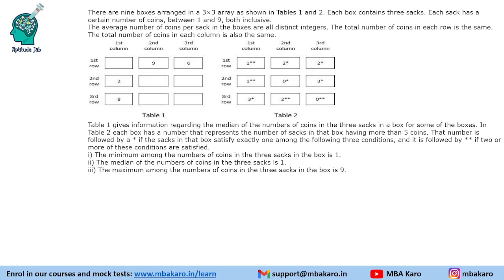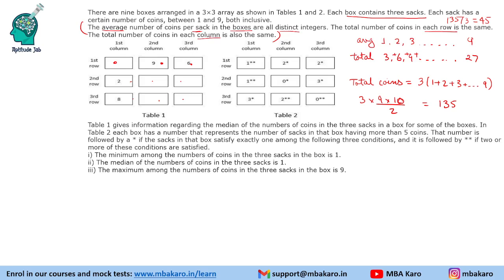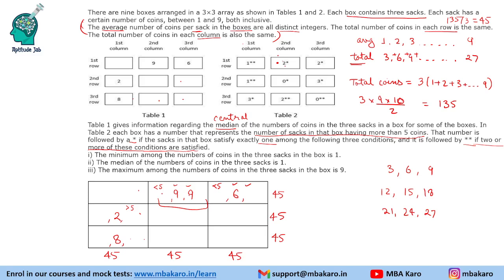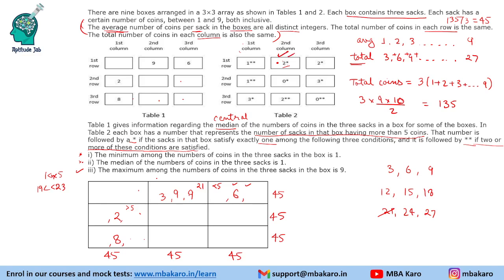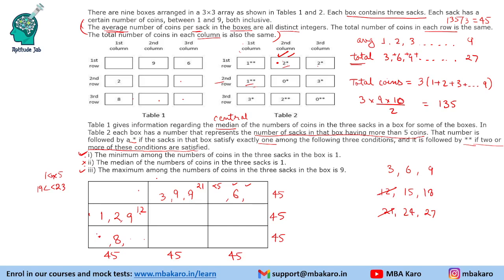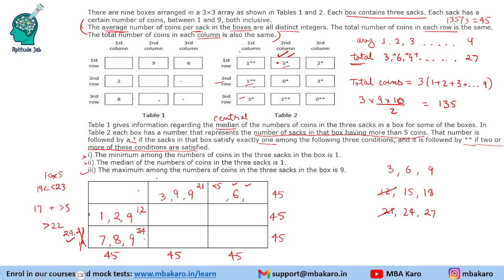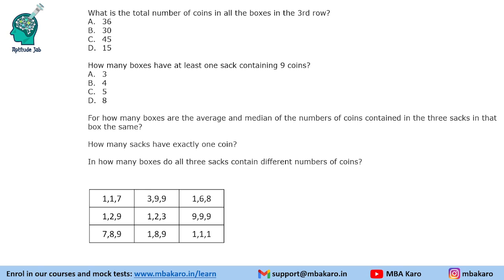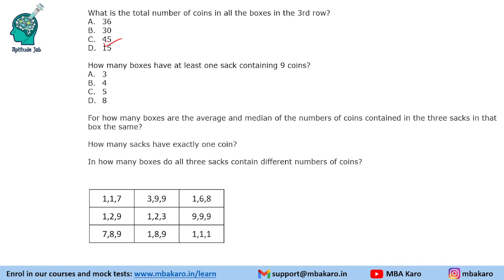CAT 2023 DILR Solutions | Slot 2 Set 4 | Coins in Sacks | Matrix Puzzle | Statistics | Difficult